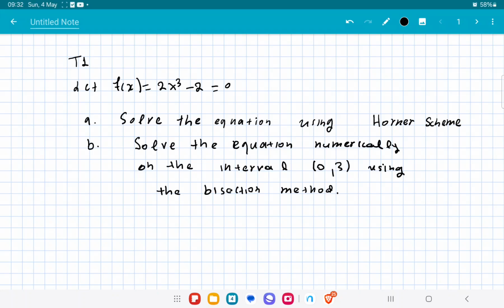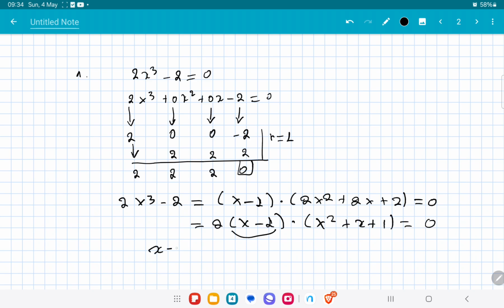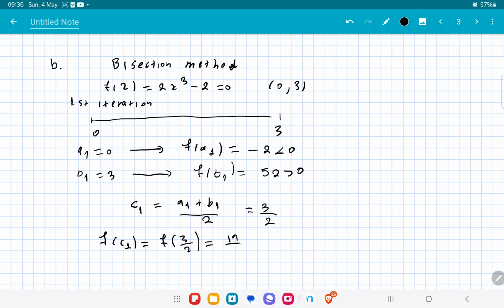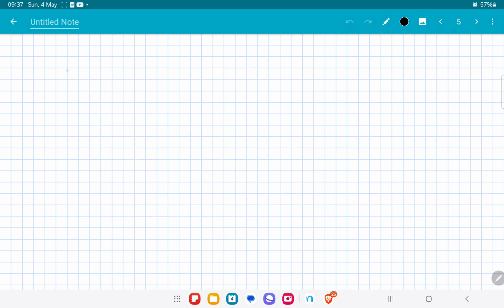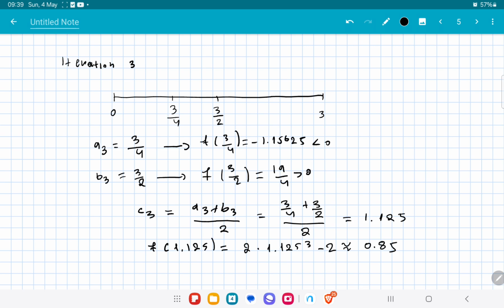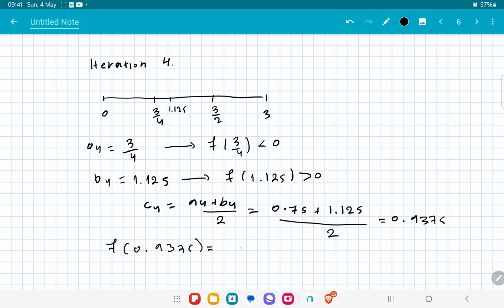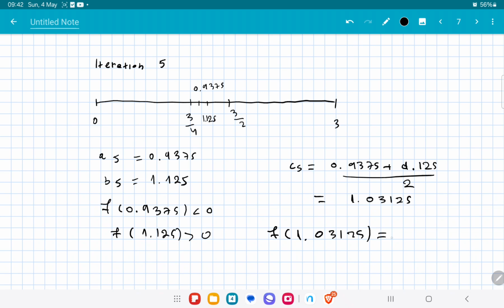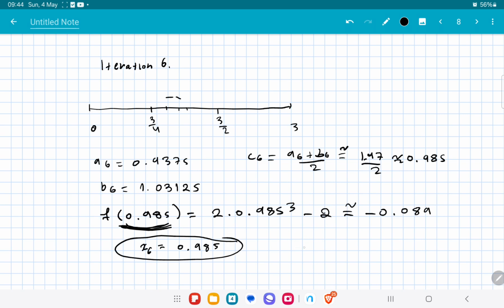T1 Solving using horner scheme and bisection method